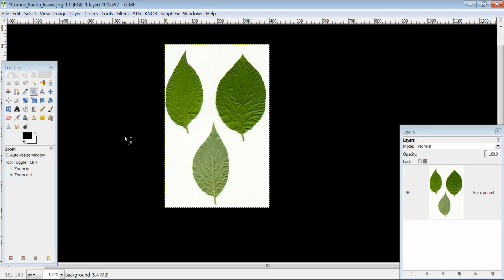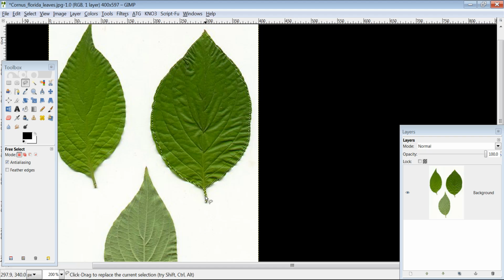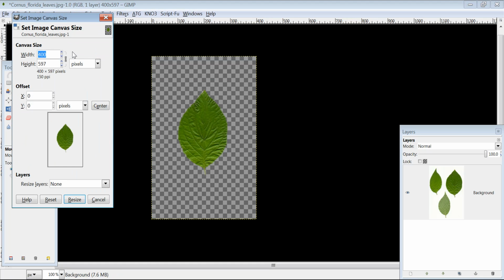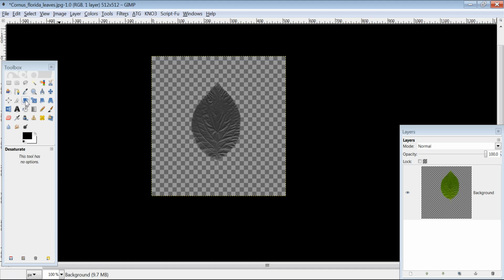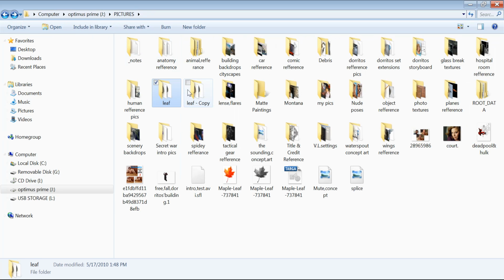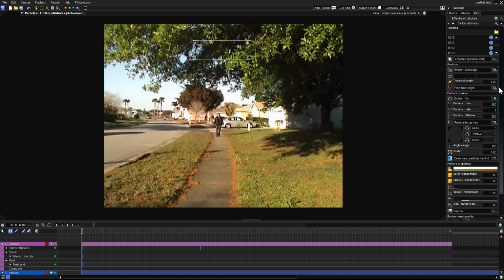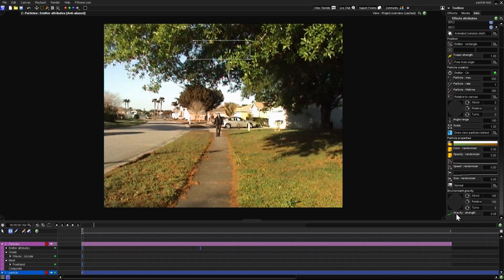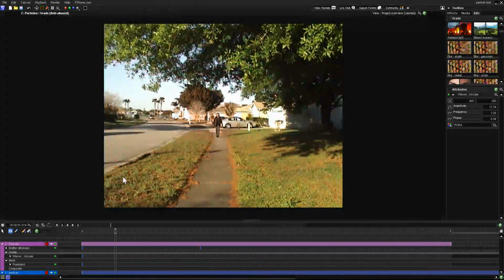particle texture creation tutorial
A short tutorial on how to create  a particle texture in gimp for Visionlab.